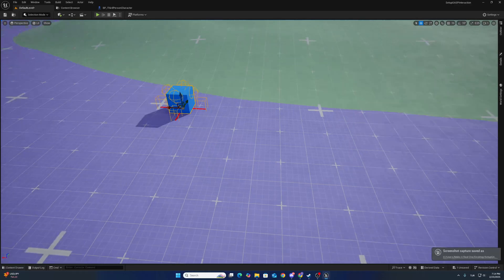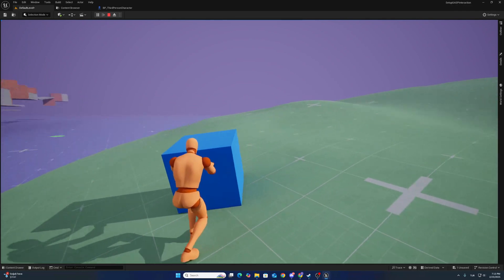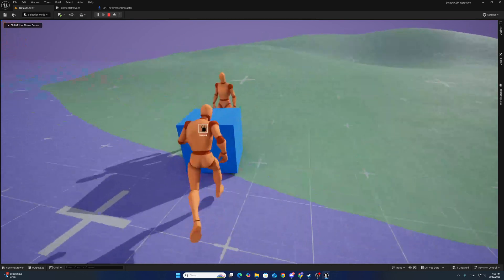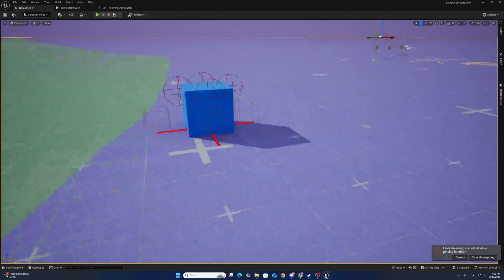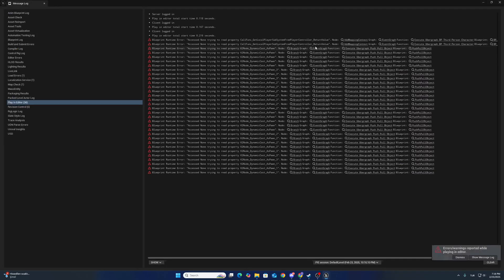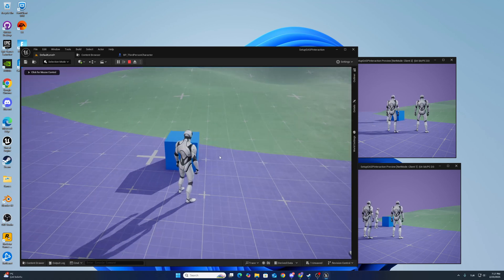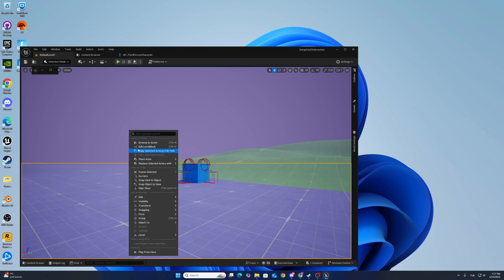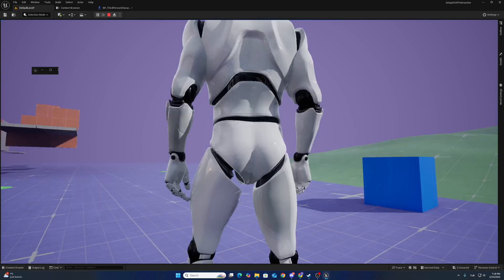Unreal Engine 5 Interaction System SHOWCASE V1.04